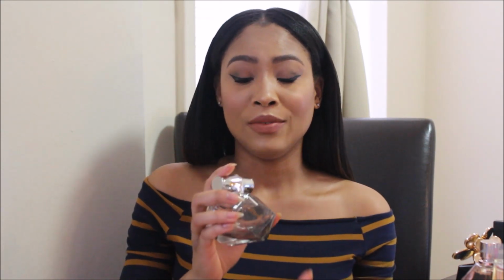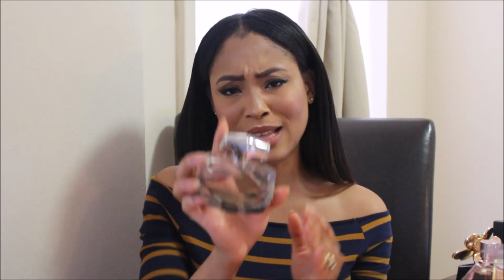Gucci Bamboo Review (VavaCouture Perfume Collection/Fragrance Mini-Reviews 2016)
Hey guys, what's up? This is Ness from the VavaCouture beauty channel...

I've really been feeling scents lately and so I thought I'd start things off with my Perfume Collection for 2016.

In this video, I will be going a tiny bit more in depth on one of the freshest perfumes from my collection, Gucci Bamboo. I love this fragrance and it actually reminds me a lot of the countryside back home. It just smells like fresh country air coming over the water in a cool, refreshing breeze... if that makes sense. Lol.  I love it.

is coming soon...

Thanks again for watching, it means the world to me!

xoxo